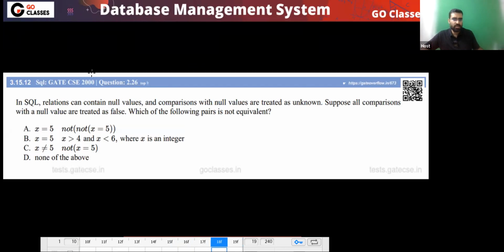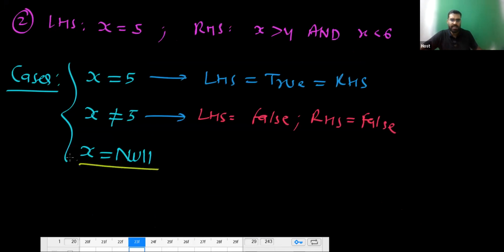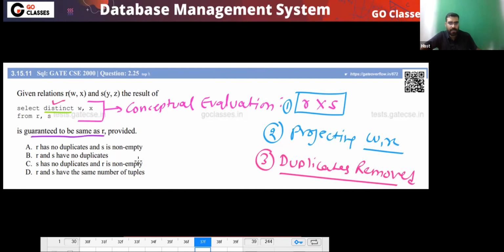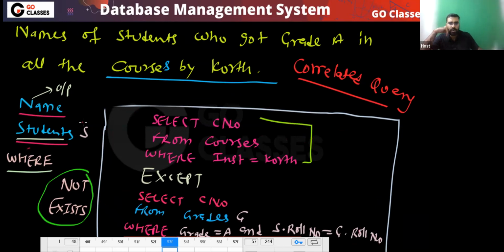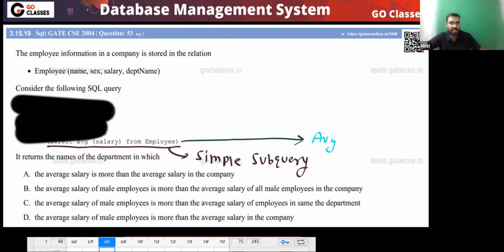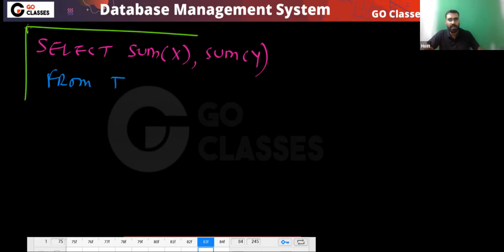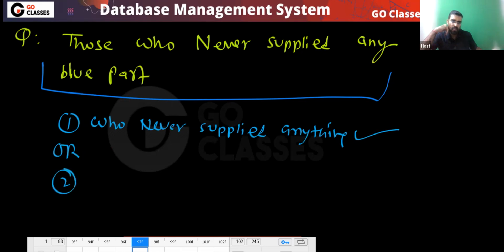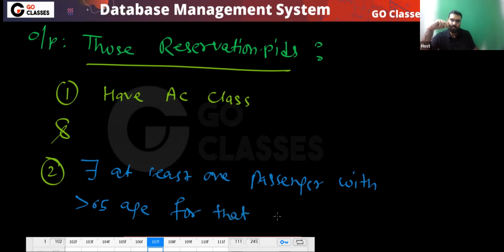053. Lecture 11 - SQL GATE Questions.mp4